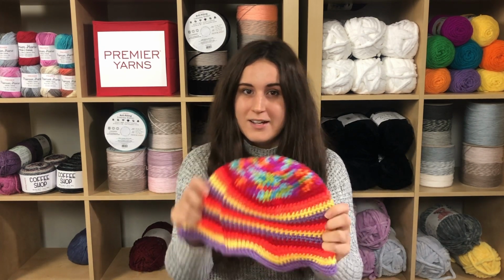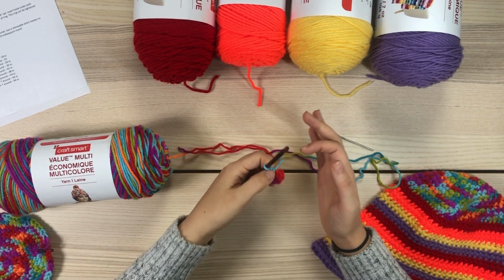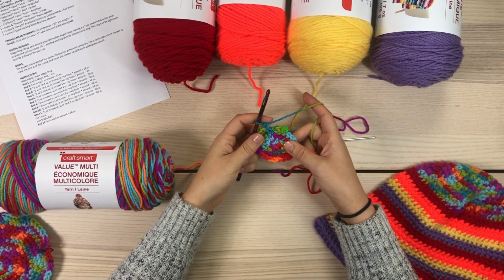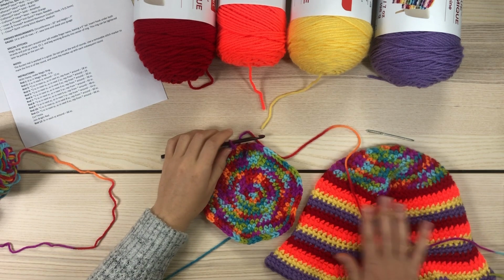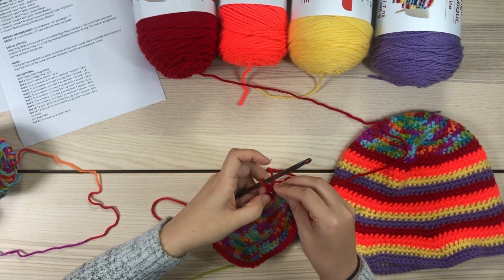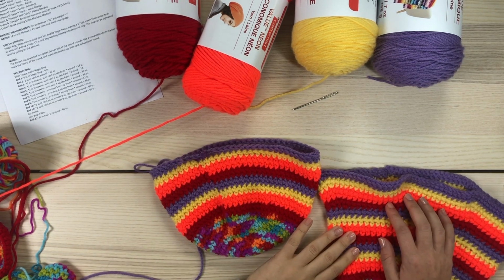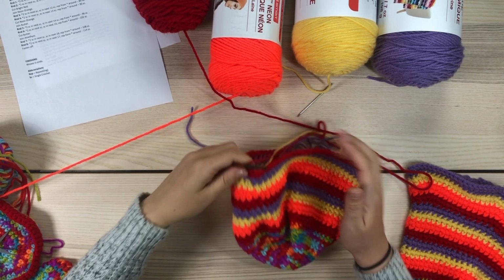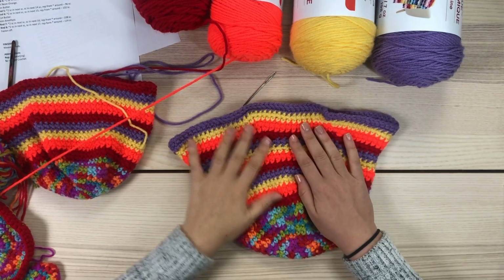Online Class: I Love Yarn Day | Craftsmart® Value™ Rainbow Bucket Hat | Michaels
Supplies:
Craftsmart® Value™ Multi – Fiesta
Craftsmart® Value™ Solid – Bright Red
Craftsmart® Value™ Solid – Butter
Craftsmart® Value™ Solid – Amethyst
Craftsmart® Value™ Neon – Neon Orange
Loops & Threads® Knit Quick™ Plastic Needles
Loops & Threads® Anodized Aluminum Crochet Hook, I-9 (5.5mm)
Clover® Quick-Locking Stitch Markers, Medium

[Online Class: I Love Yarn Day| Craftsmart® Value™ Rainbow Bucket Hat]